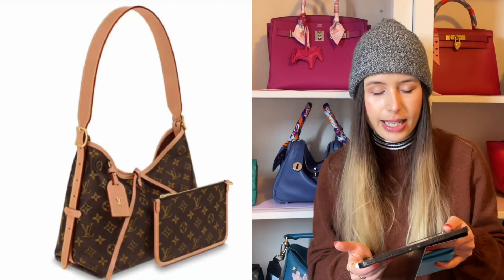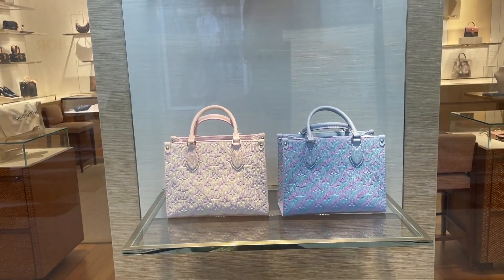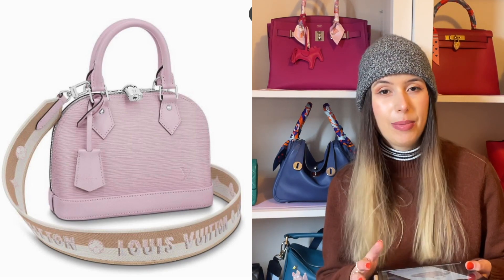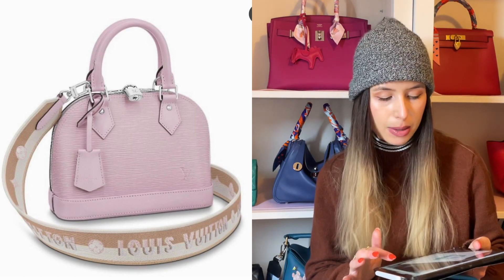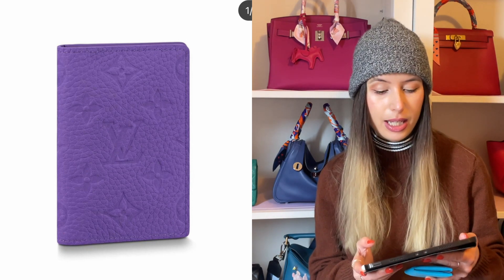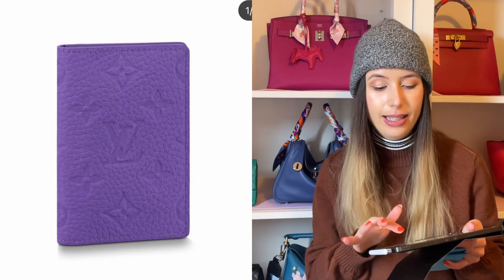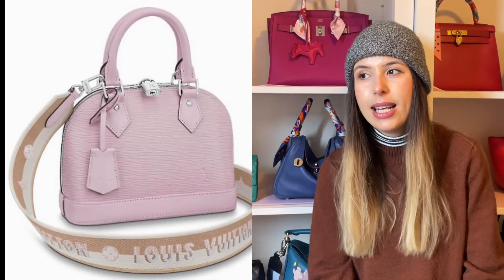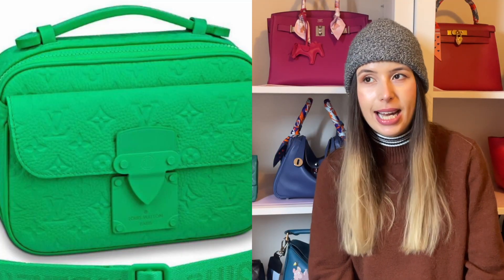New LOUIS VUITTON BAGS I LOVE- carry all pm, stardust, alma bb Lilas, S Lock